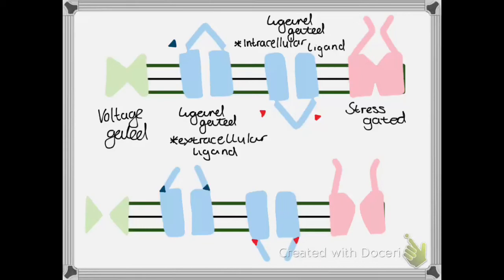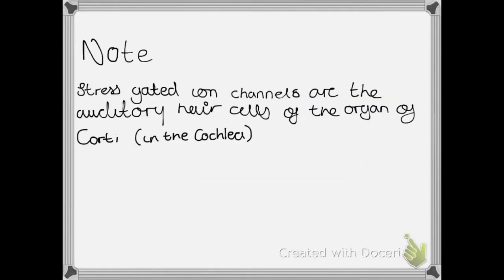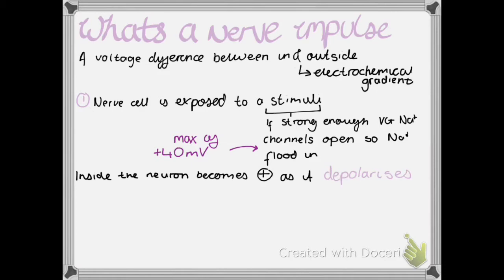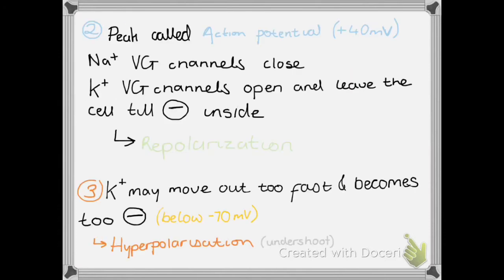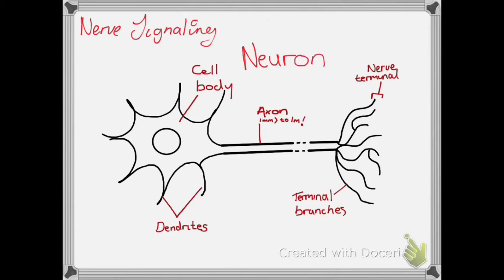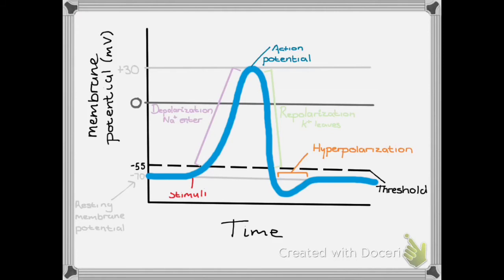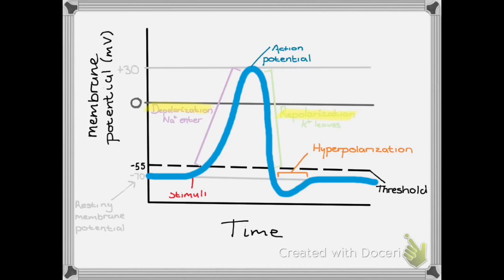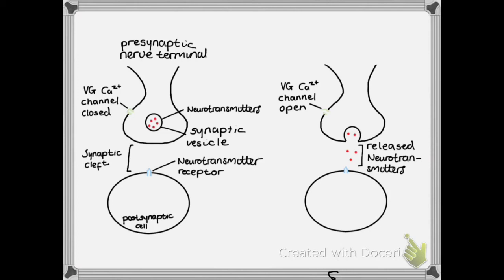Nerves | Cell Biology